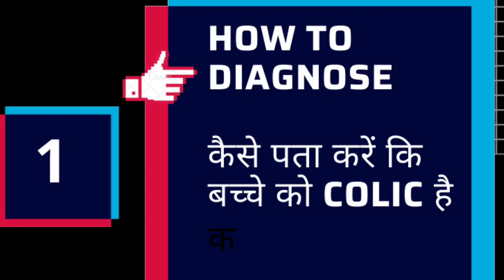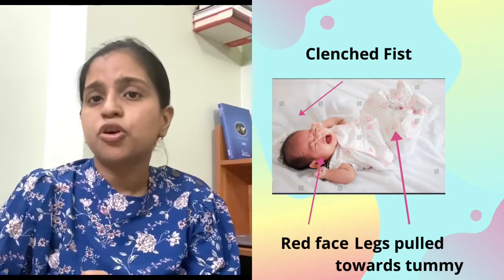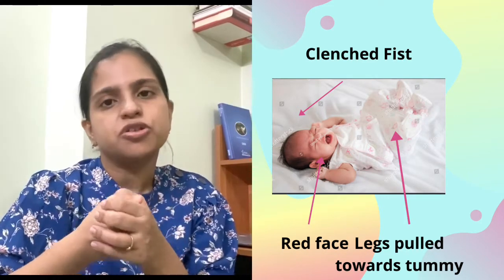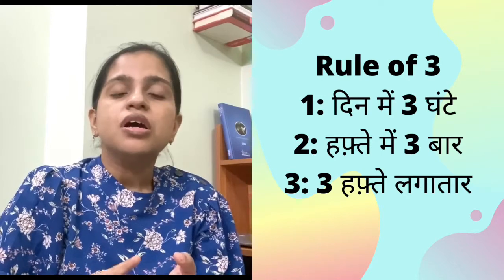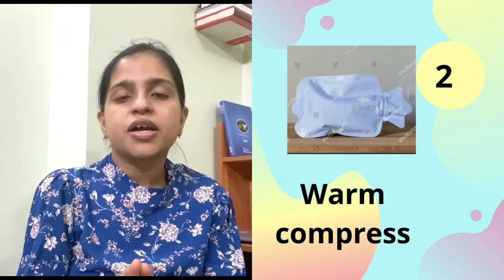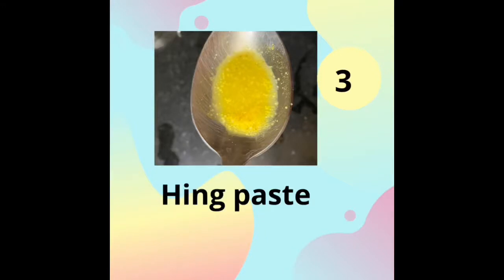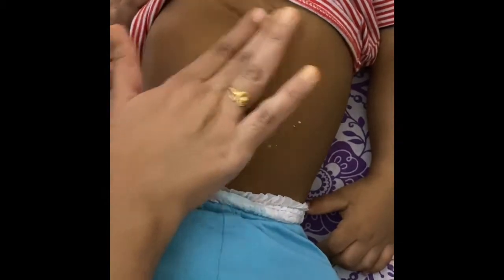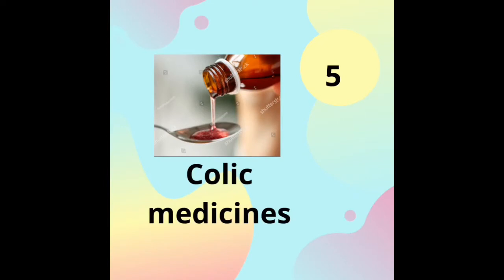Colic Relief For Baby | Gas Relief For Babies| Gas Problem In Newborn Babies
bacche ka gas problem kaise thik kare | gas relief for babies| colic in newborns

Hello everyone
aaj ke is video mein maine kuch tips share kiye hain jo colicky babies ka gas relieve karne mein aapki help zaroor karenge

Gas sirf ek symptom hota hai colic ka..Bacha agar bohot ro raha hai toh pehle use shaant karana hota hai..uske bhi tips maine is video mein share kiya hai